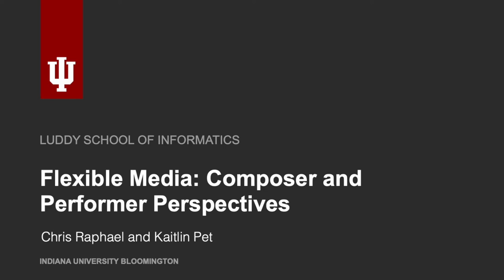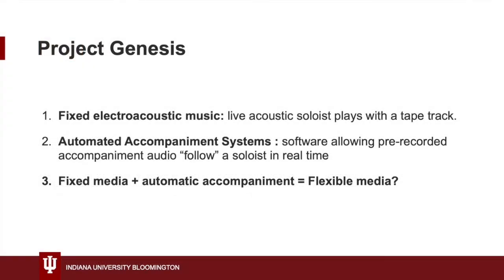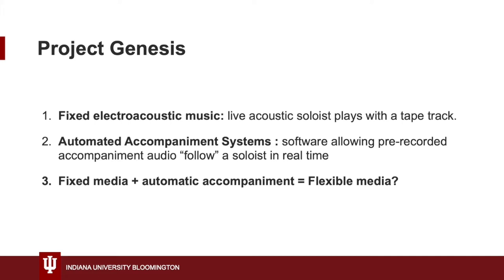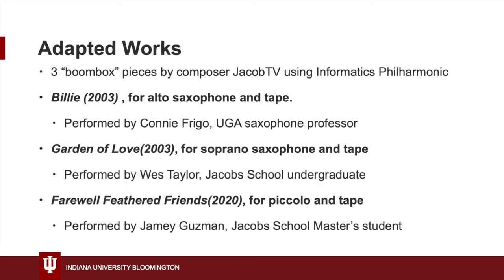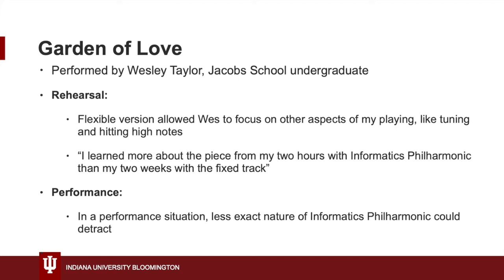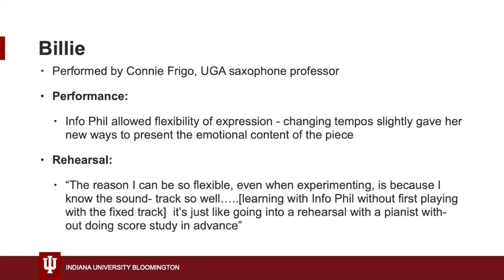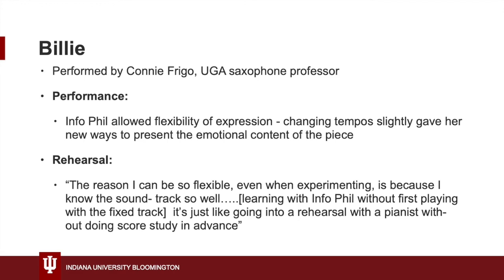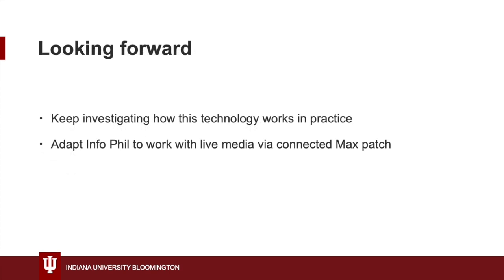The Informatics Philharmonic in New Music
Session 2 – Performance Modeling
Kaitlin Pet and Christopher Raphael.